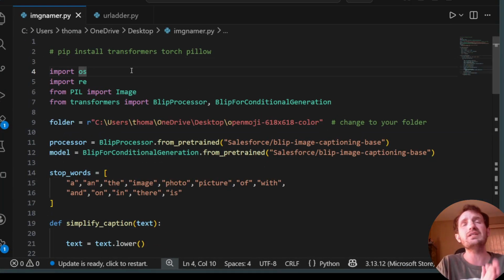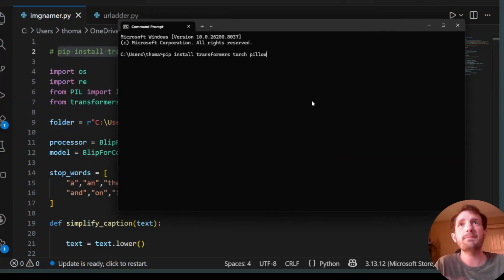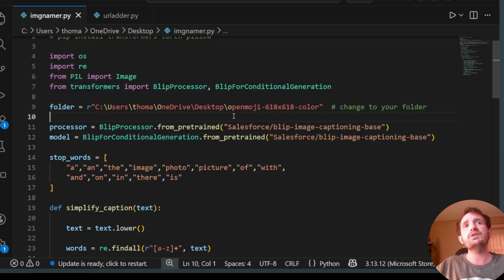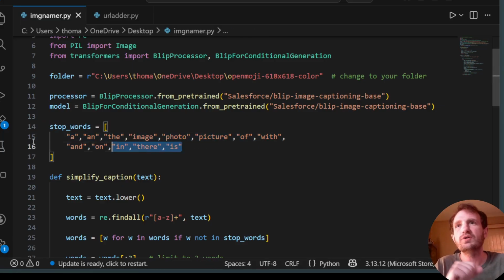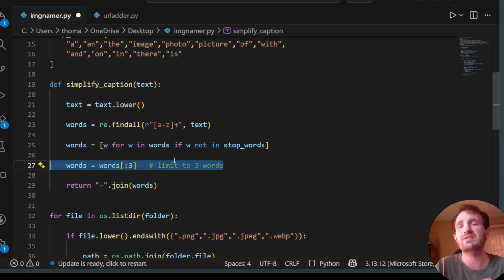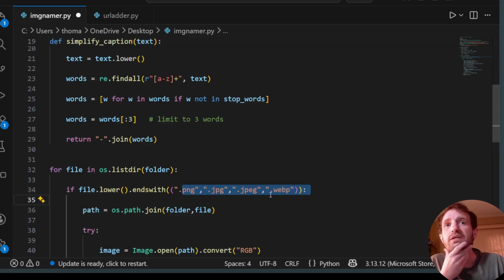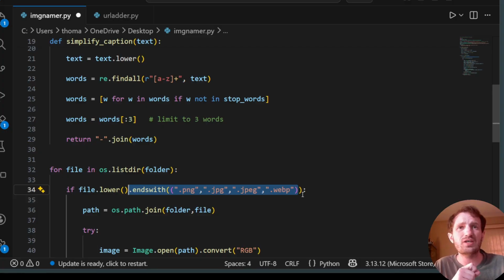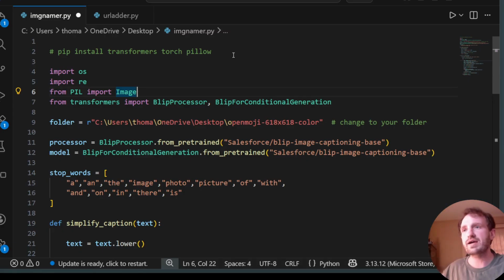Python - Rename Thousands of Images With AI!